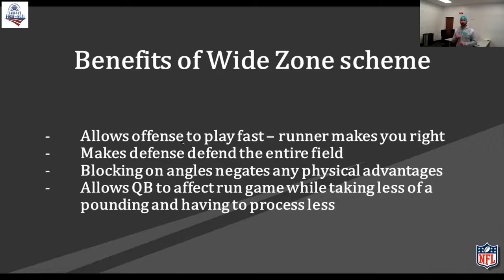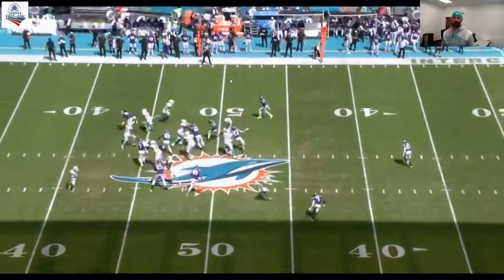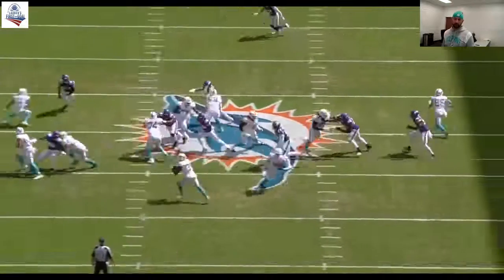Miami Dolphins Assistant QB Coach Chandler Henley - Benefits of Wide Zone Scheme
- Allows offense to play fast, runner makes you right
- Makes defenses defend the entire field
- Blocking on angles negates physical advantages
- Allows QB to affect the run game while taking less of a pounding & having to process less.